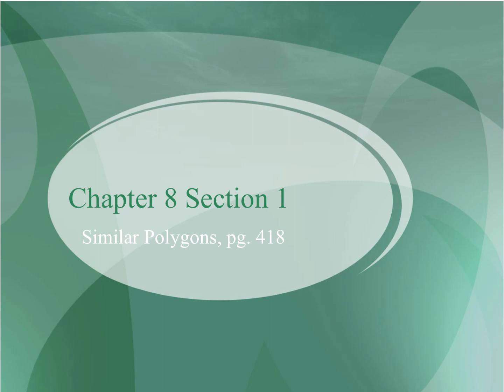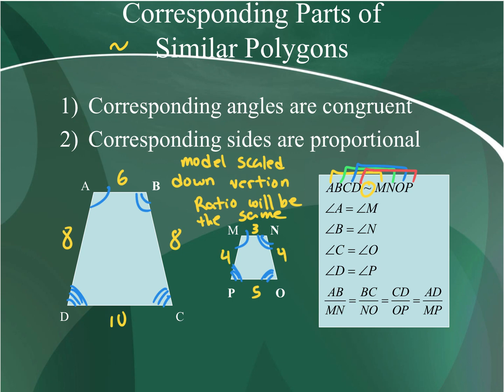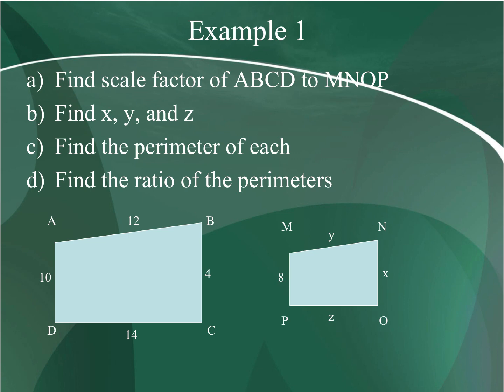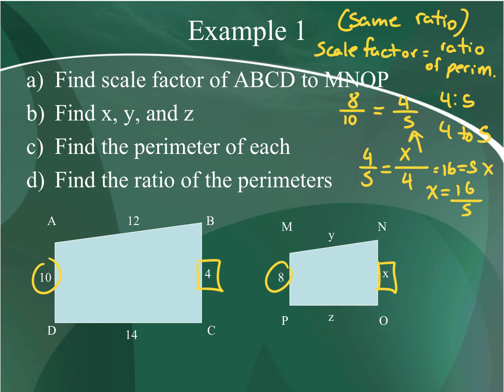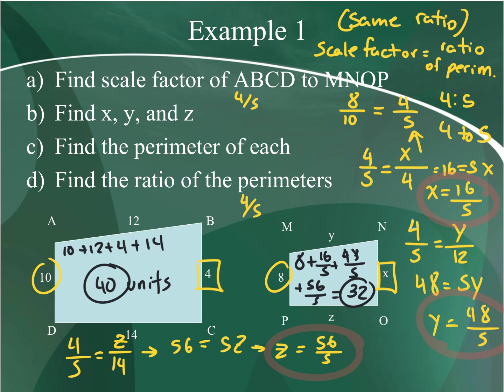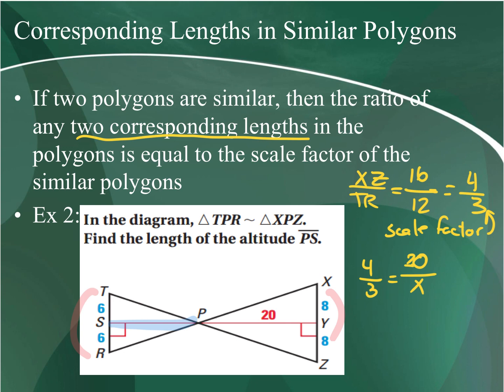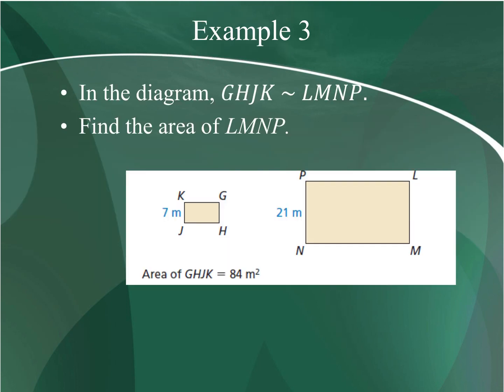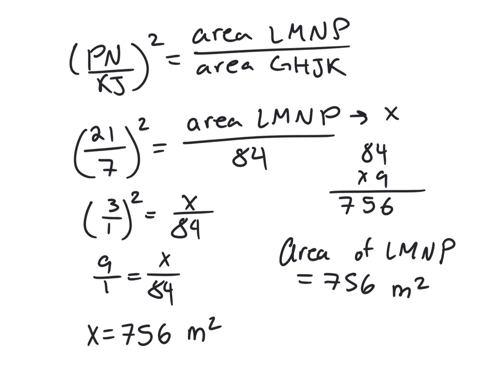Chapter 8 Section 1 Teacher